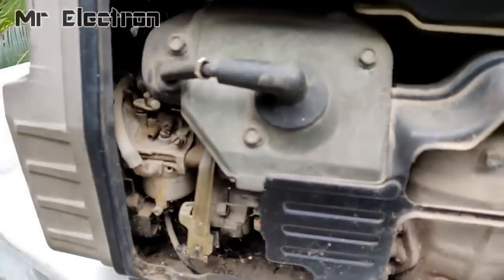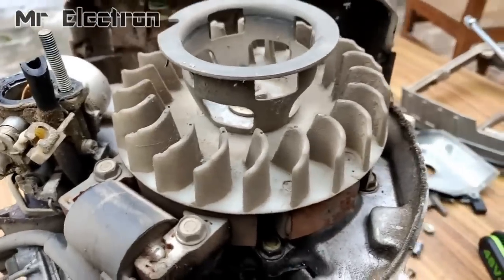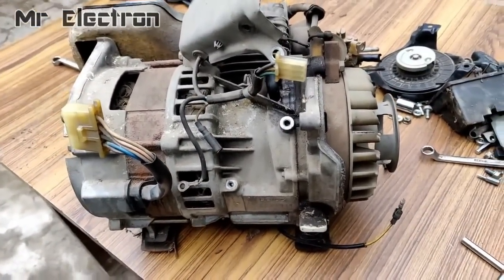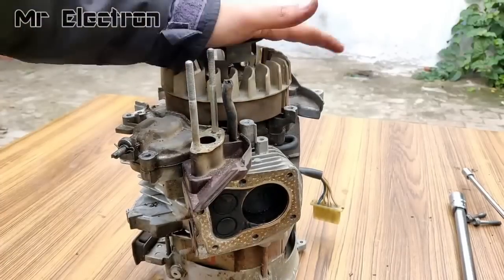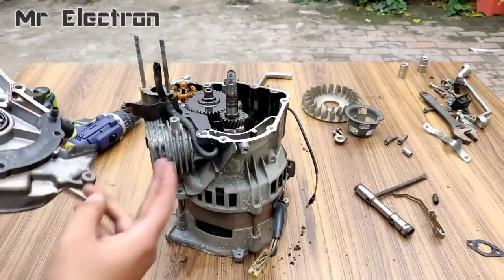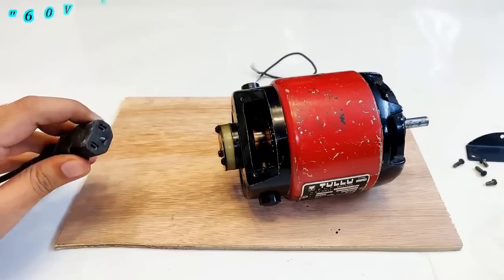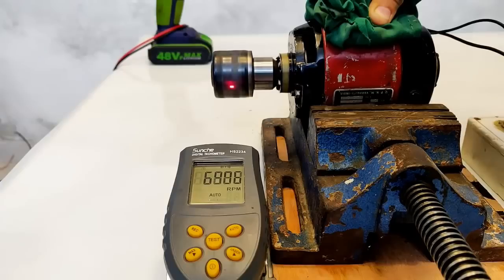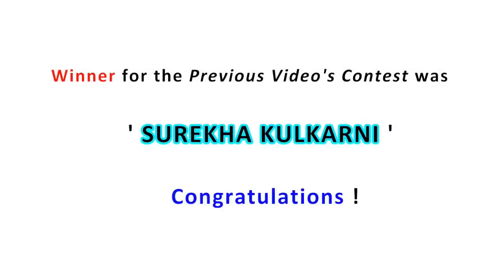3 Simple Inventions with DC Motor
👉 𝐁𝐔𝐘 𝐏𝐚𝐫𝐭𝐬 𝐟𝐫𝐨𝐦 𝐀𝐌𝐀𝐙𝐎𝐍/𝐁𝐀𝐍𝐆𝐆𝐎𝐎𝐃 3 Simple Inventions with DC Motor and tests by Mr Electron